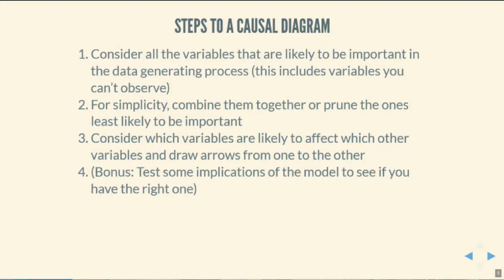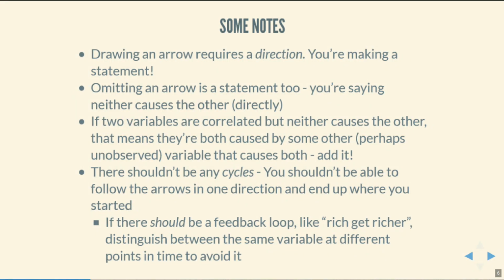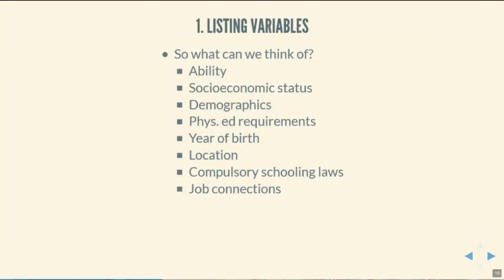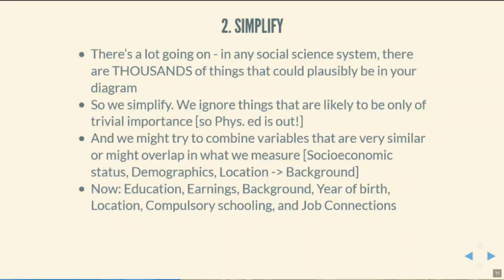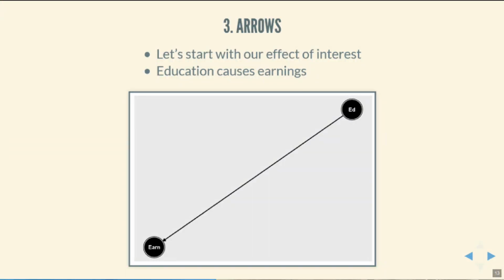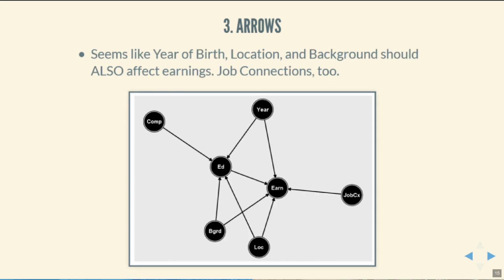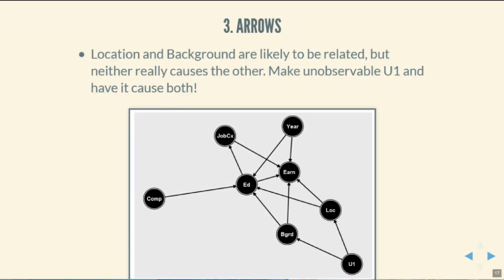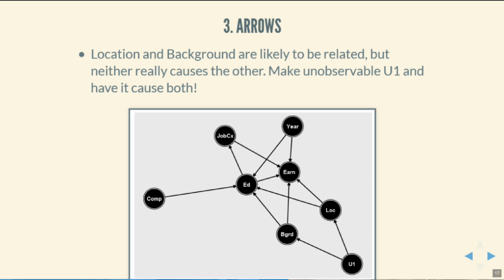Causality: Drawing Causal Diagrams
The third video in a series on causality. This video discusses how we can take our own ideas about how the world works and encode them in a causal diagram.